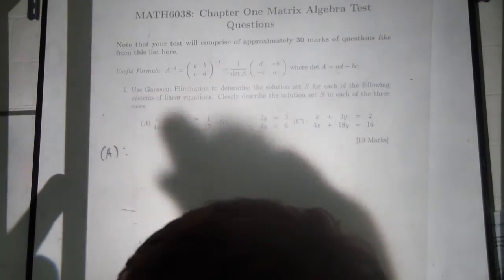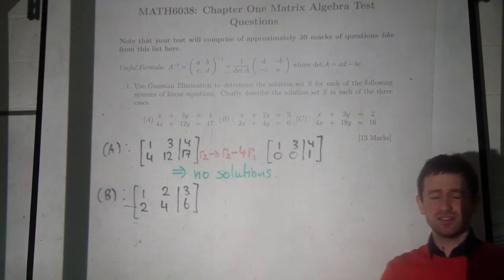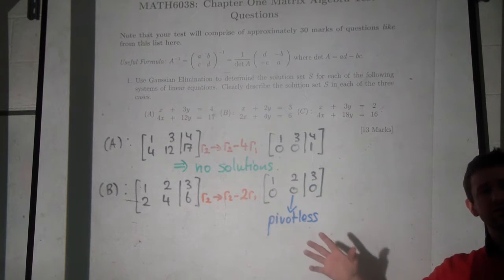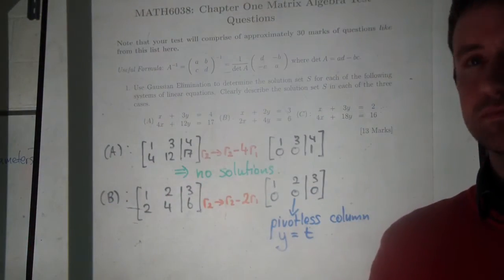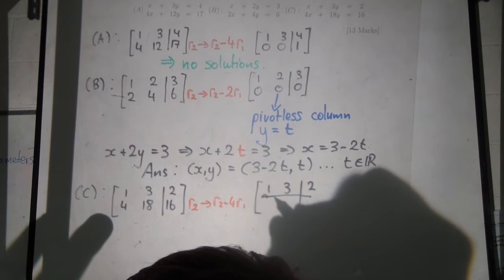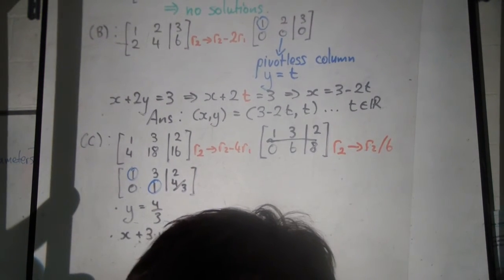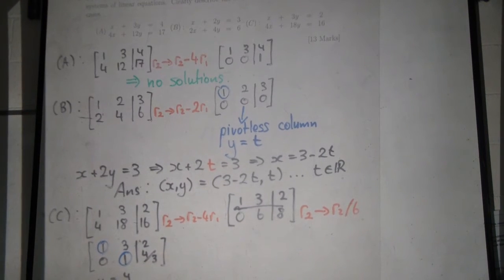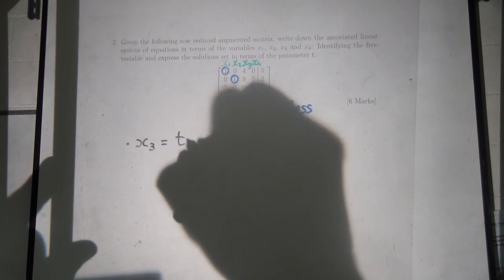Linear Algebra Revision Pt 1